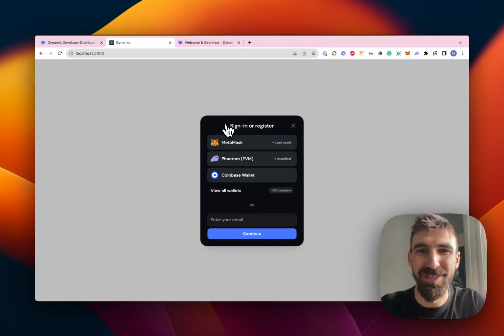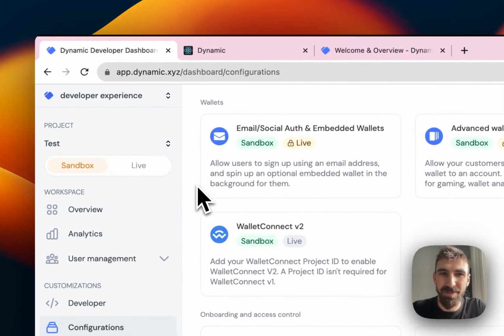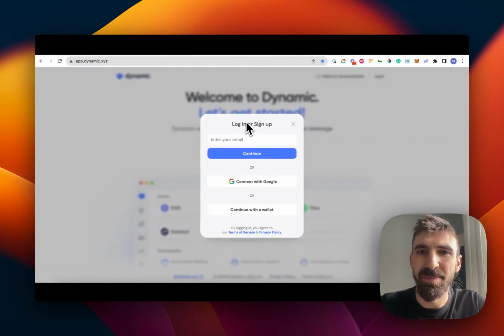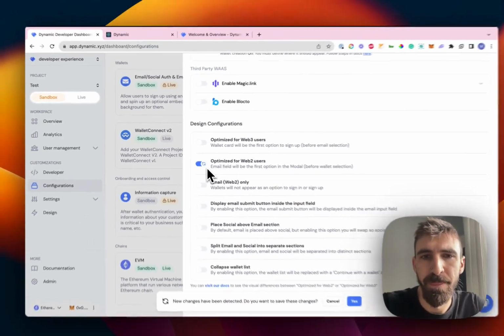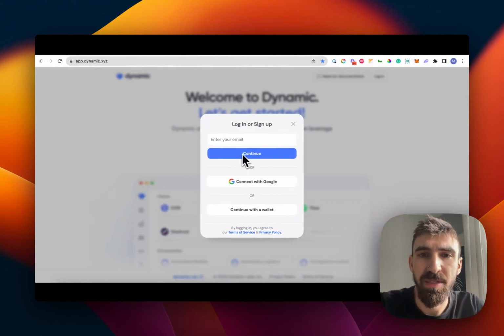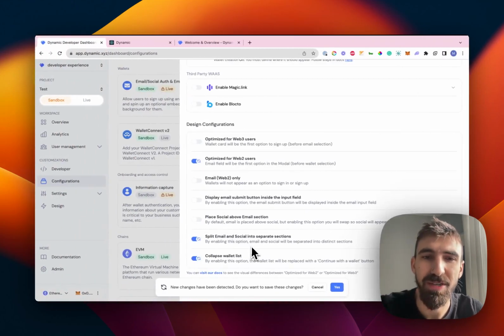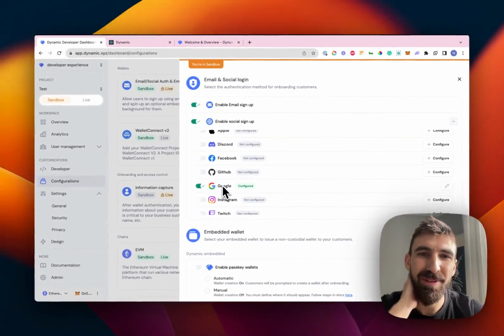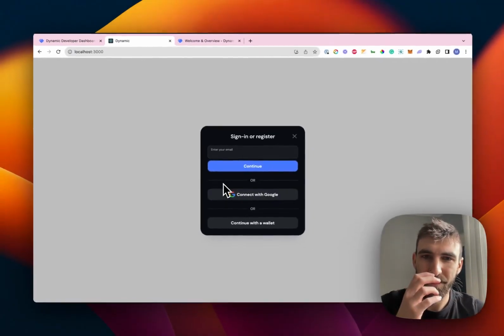Introduction to building your signup/login UI with Dynamic (part 2: dashboard configurations)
Learn about the different UI configurations available via the dashboard, and replicate the UI shown in our Dynamic dashboard signup/login modal, all within five minutes!